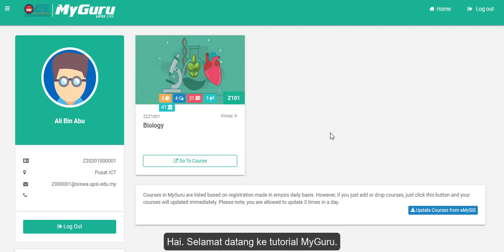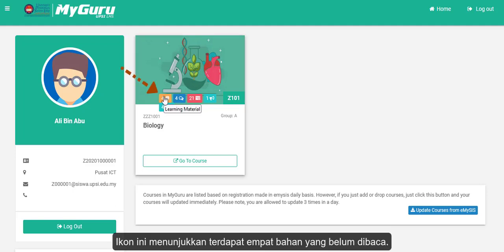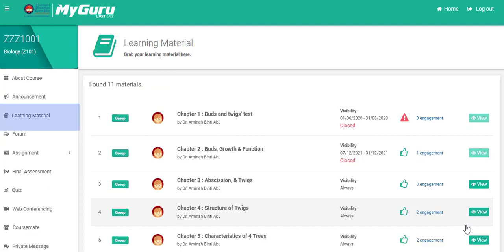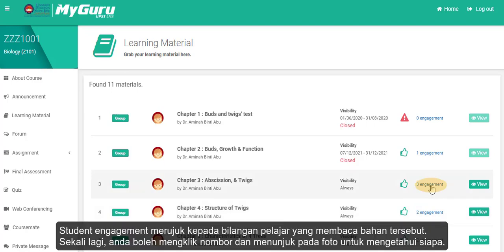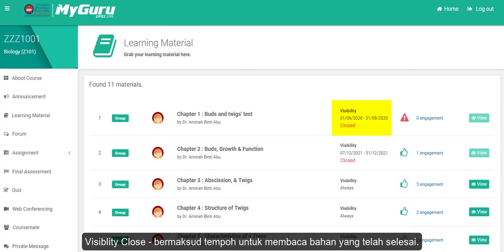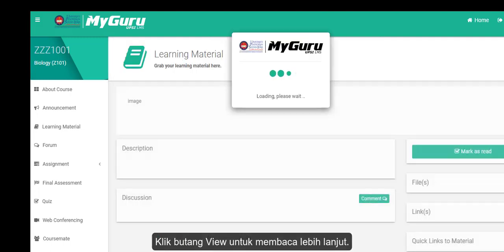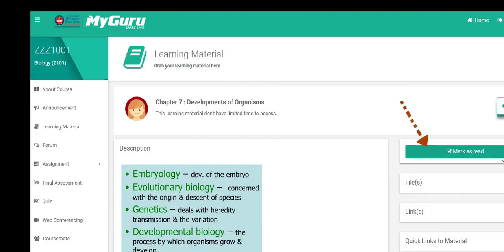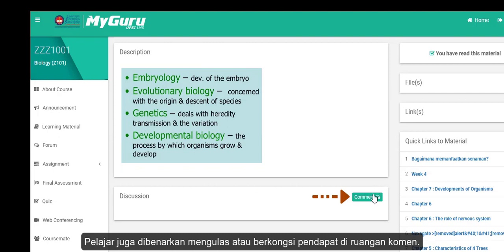Tutorial Bagaimana mengakses bahan pembelajaran di MyGuru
Panduan bagi pelajar bagaimana untuk mengakses bahan pembelajaran di MyGuru.